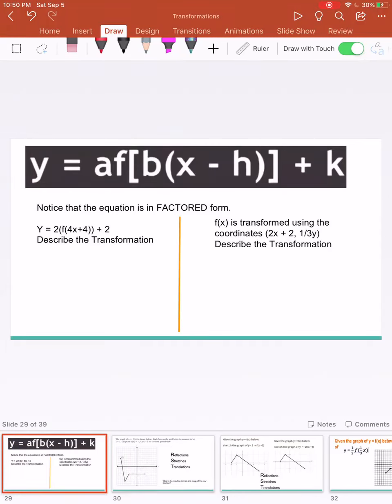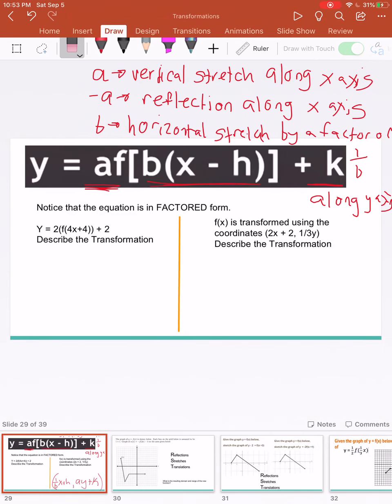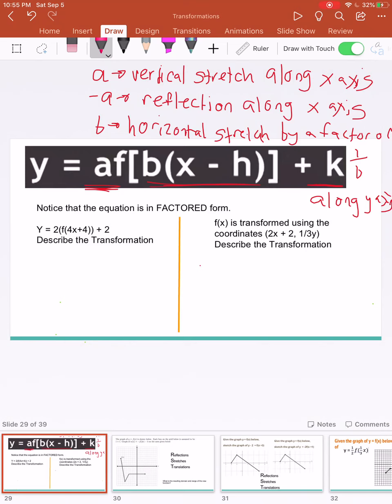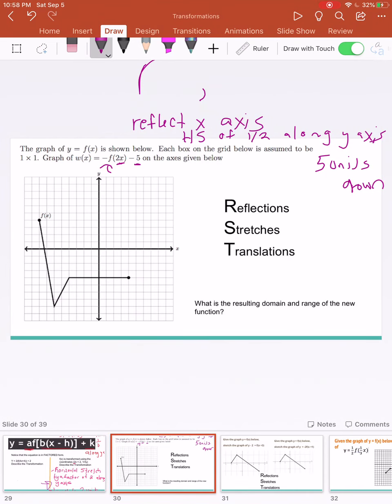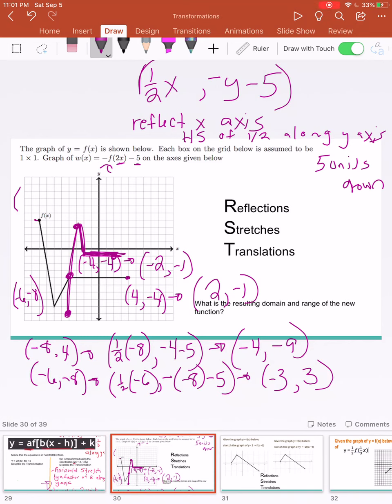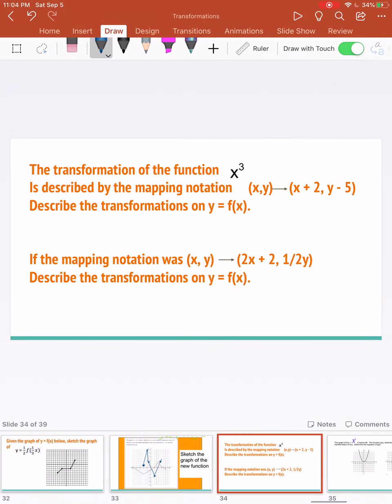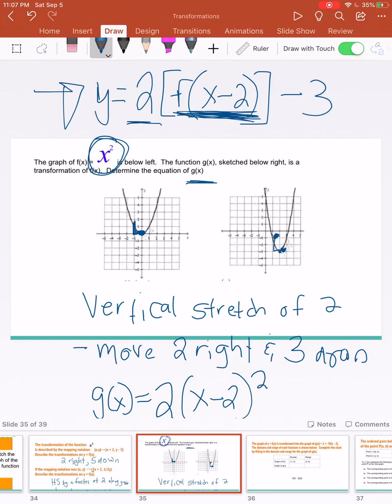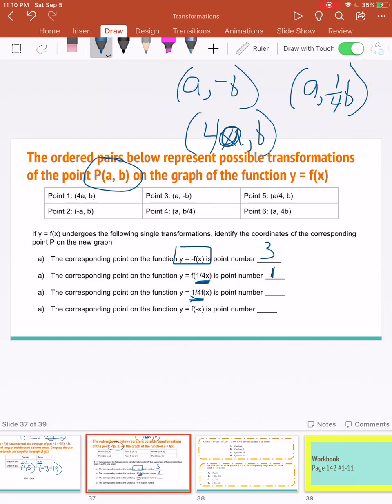Math 30-1 Unit 1 Lesson 6